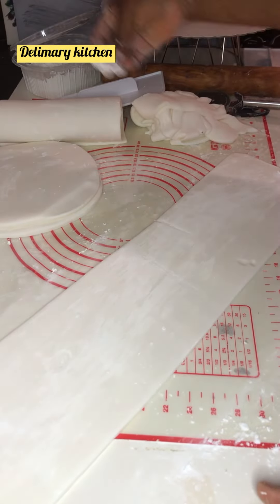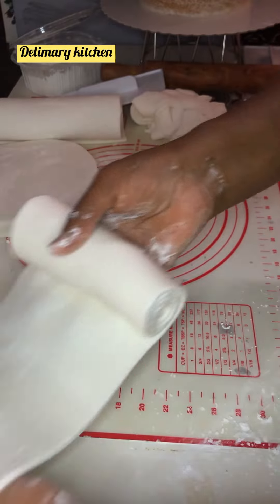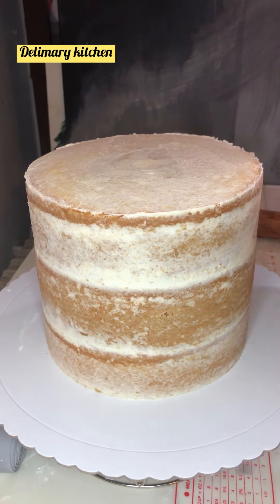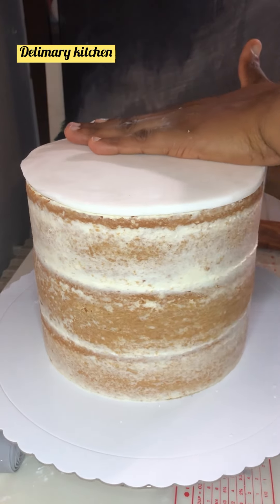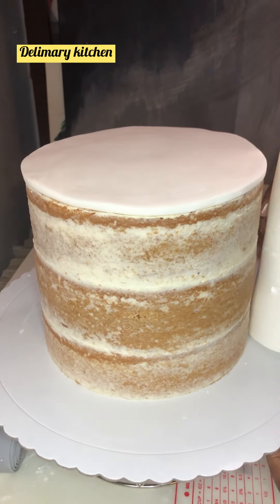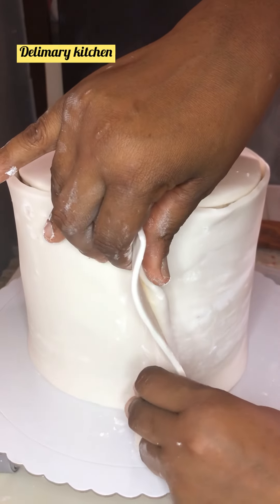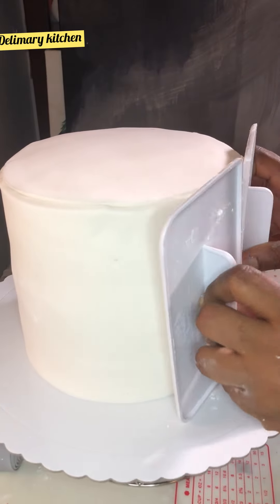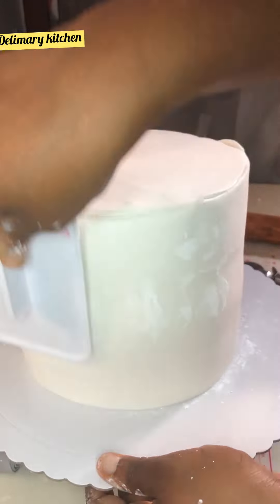Guys Simple Decoration Idea For Ladies || How To Get A Sharp Edge